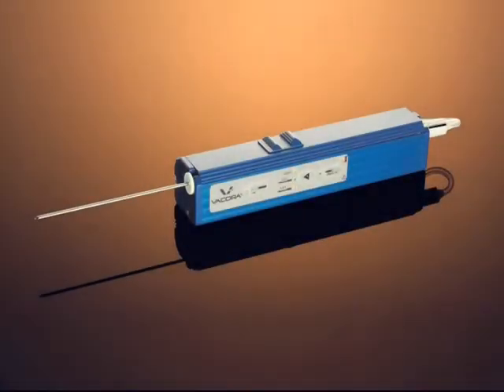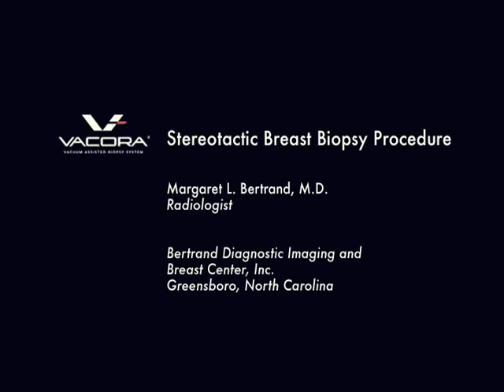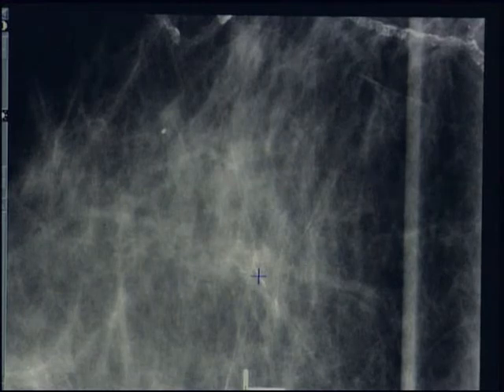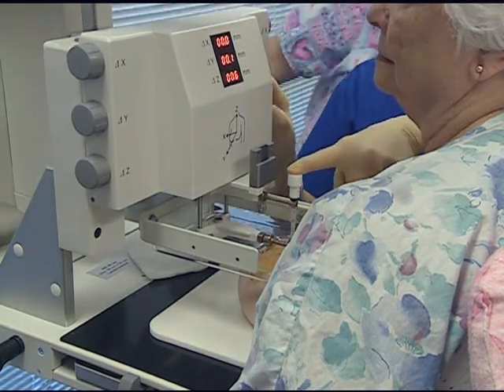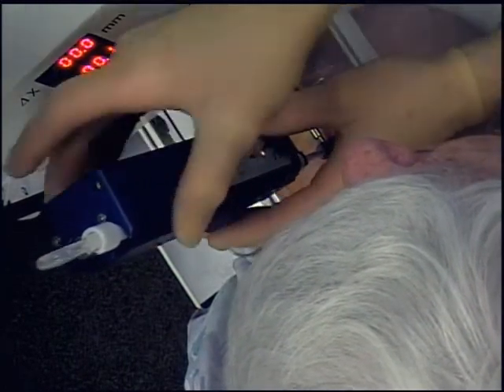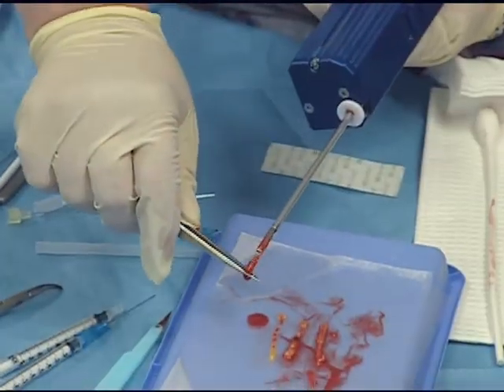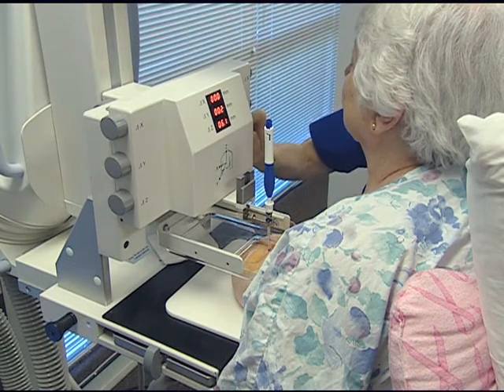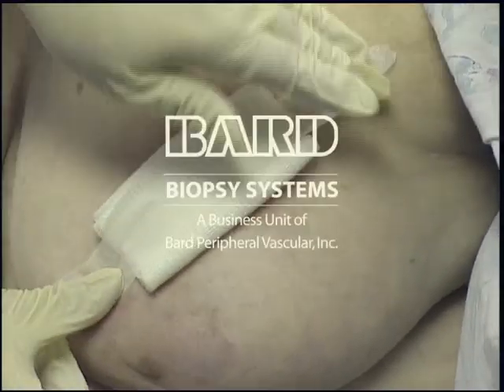Upright Stereotactic Biopsy (Lorad) using Vacuum Assisted Biopsy Device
A vacuum assisted biopsy using an upright Lorad stereotactic biopsy table.  An educational video produced by Bard.